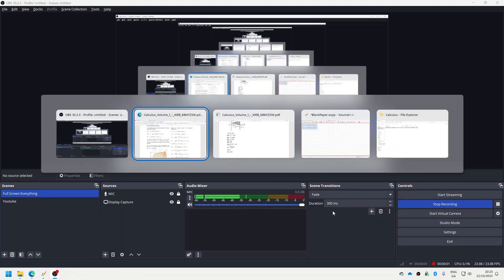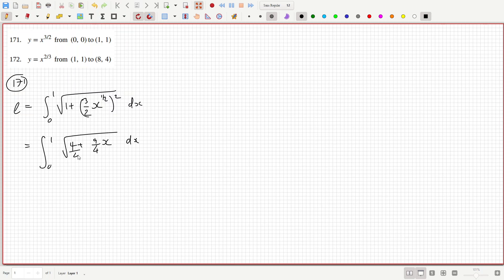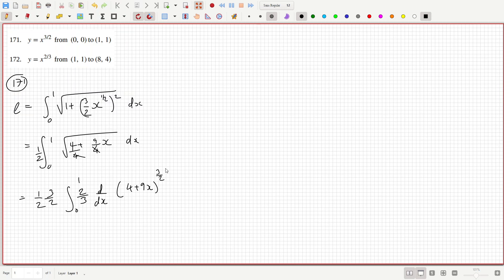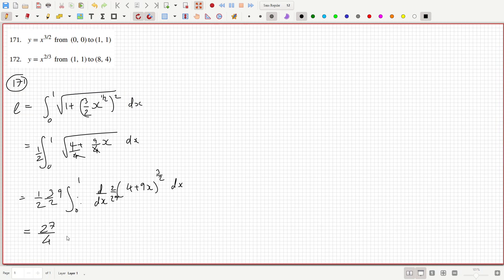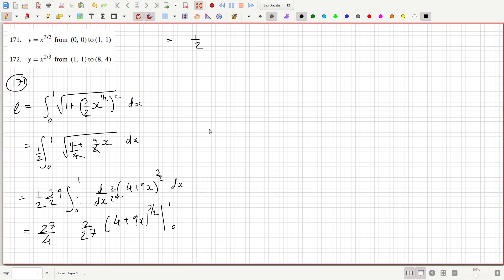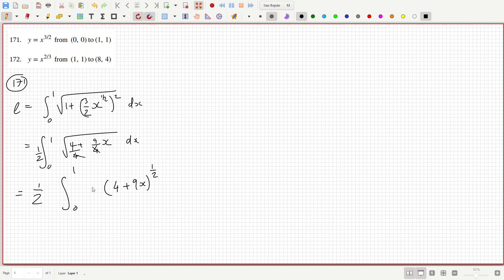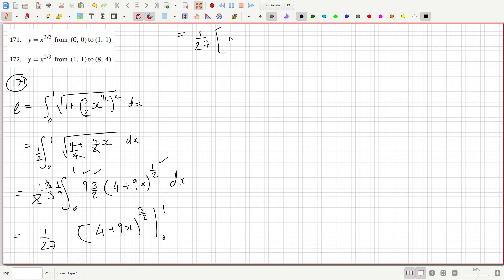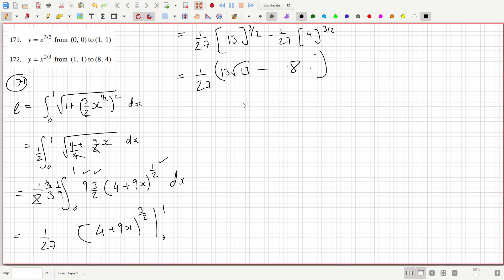Openstax Calculus Volume 1 Exercise 6.4 Question 171